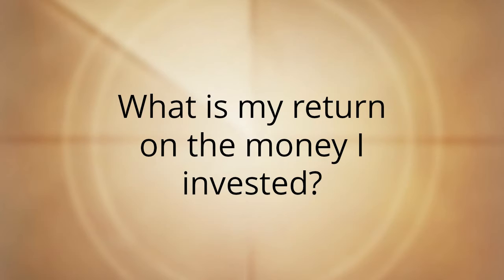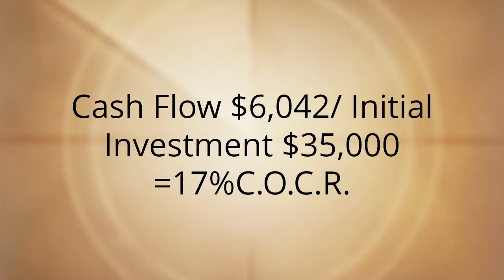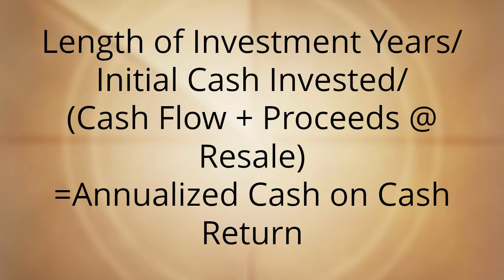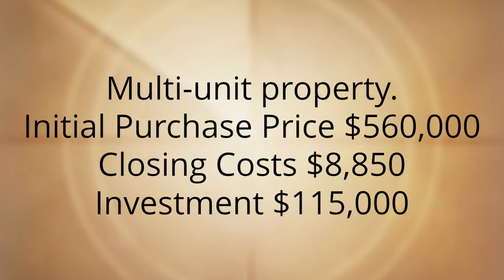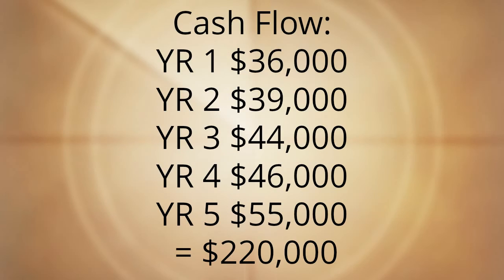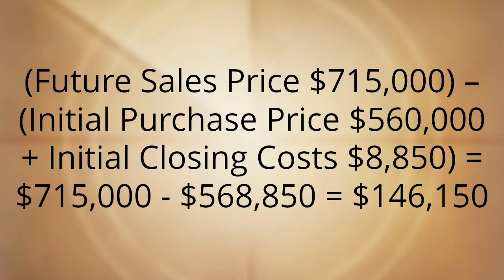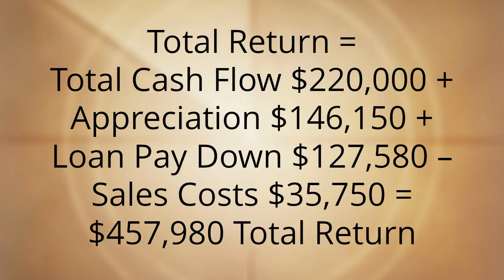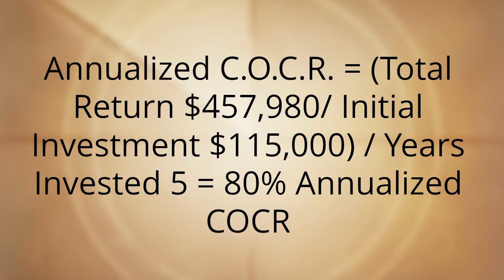Cash on Cash Return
Everybody’s Question!  How much will I make off of the money that I put into this investment?  Will this be a better investment compared to other investment alternatives?